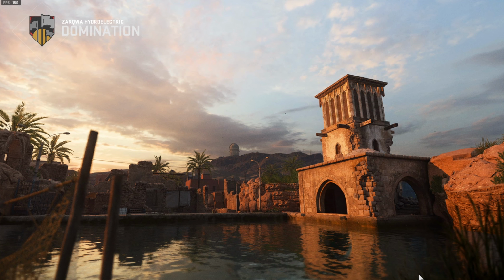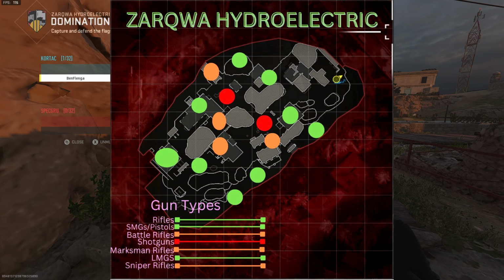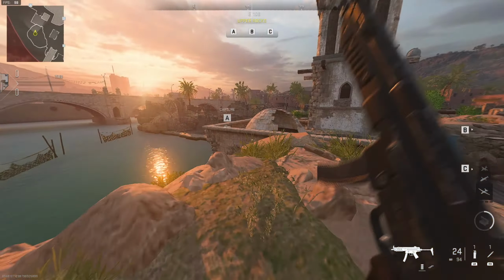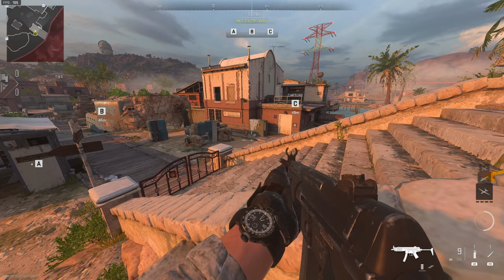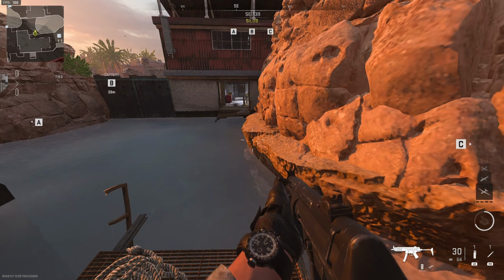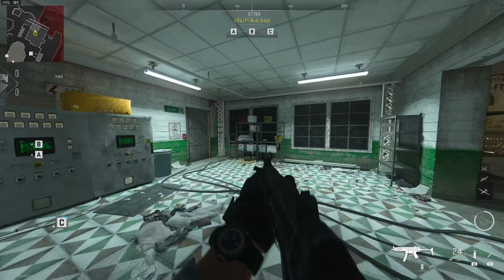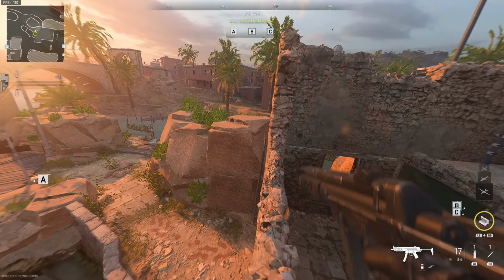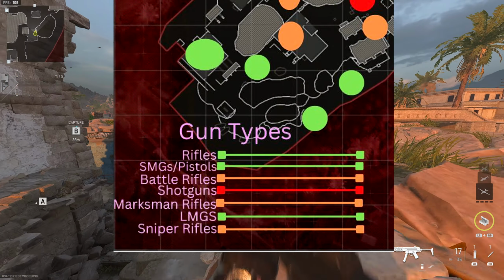THE BEST ZARQWA HYDROELECTRIC GUIDE ON YOUTUBE